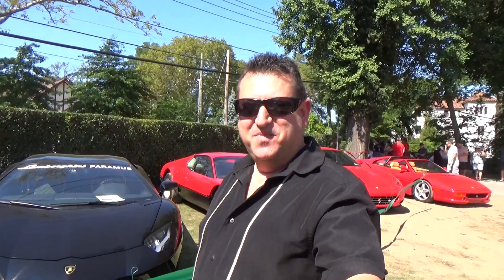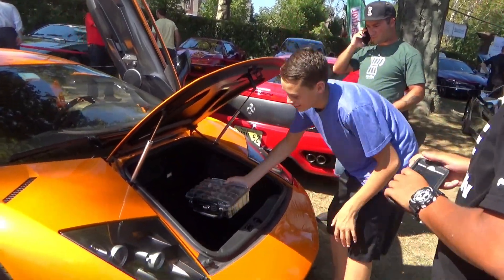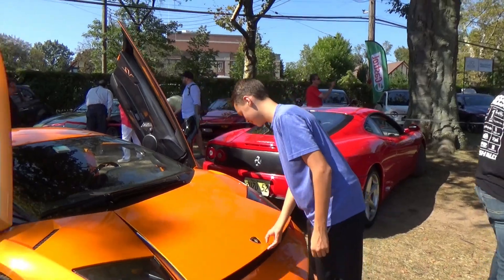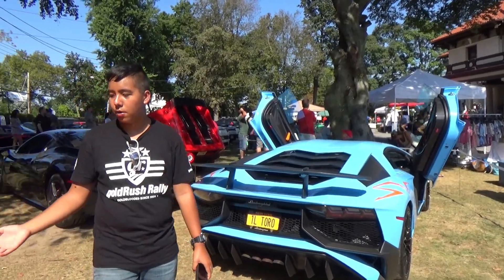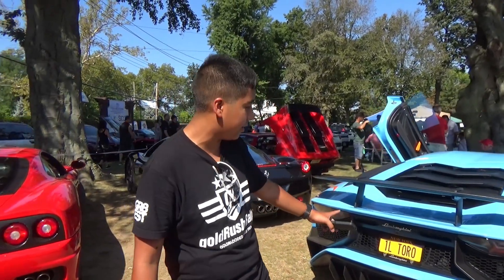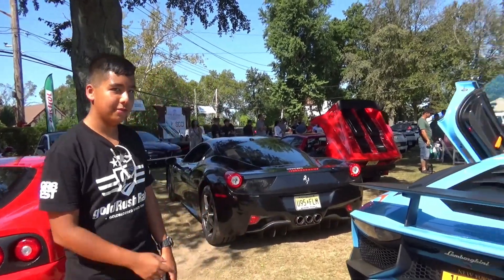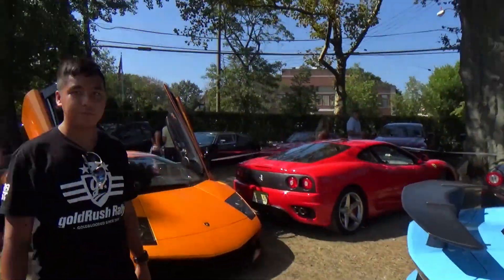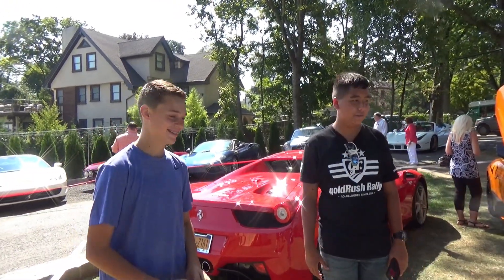An Ultimate Lamborghini At Casa Belvedere's Italian Festival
Come along with YouTube's favorite couple Chris and Lisa as they show an Exotic Lamborghini at Casa Belvedere's Italian festival on Staten Island, New York.